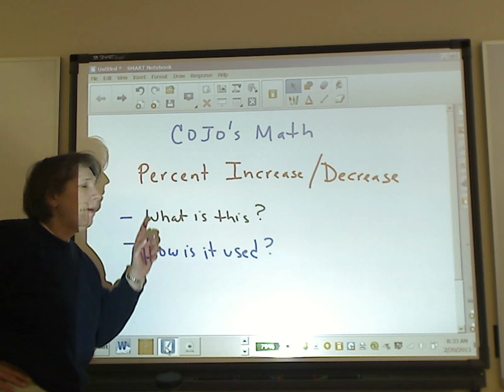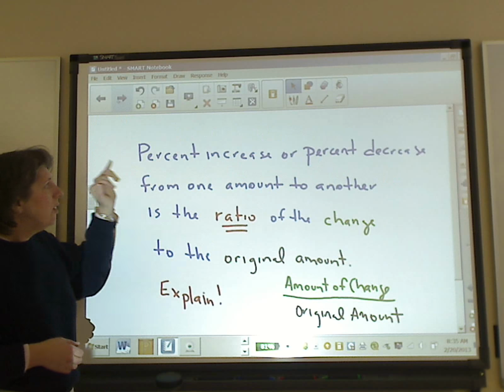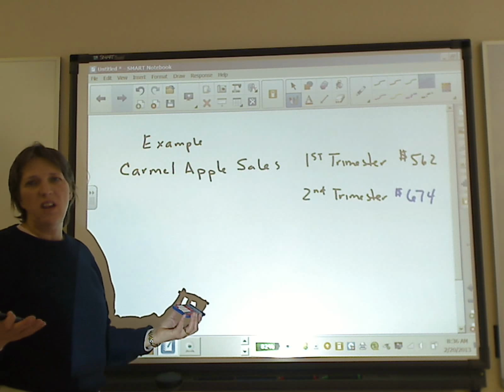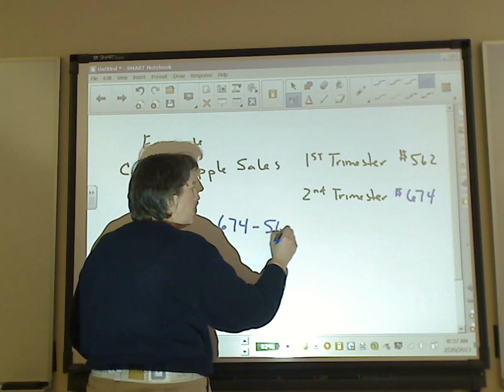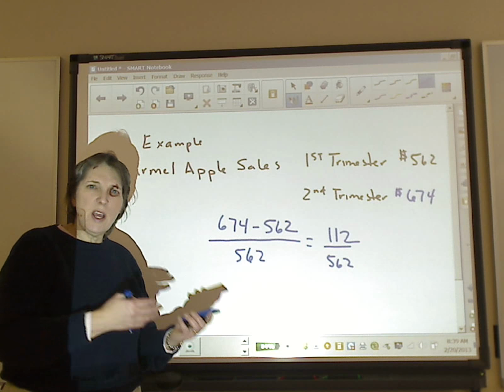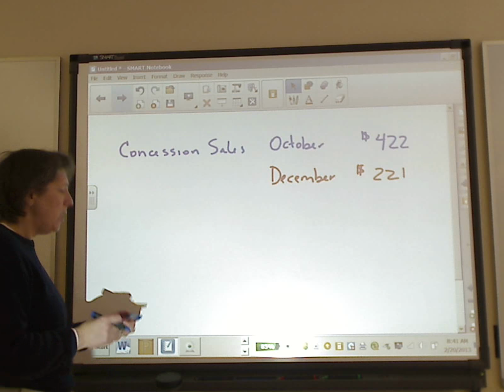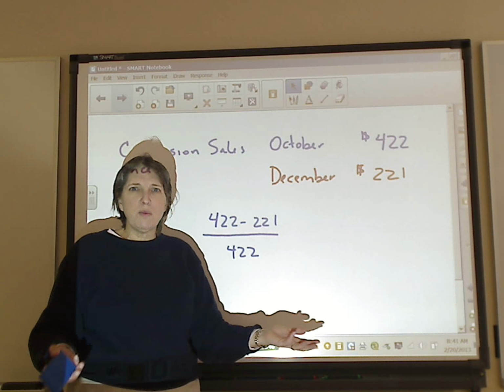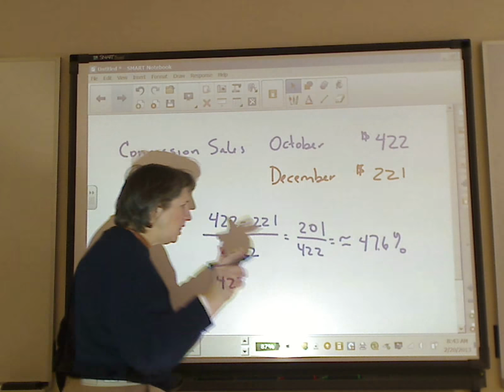Math Chapter 7 7Percent Increase Decrease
Sheila Cohen